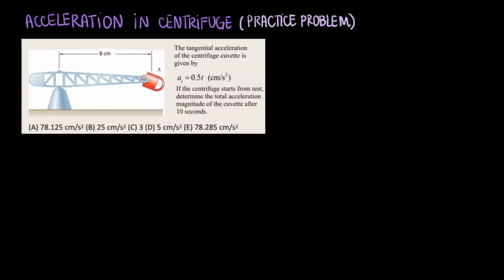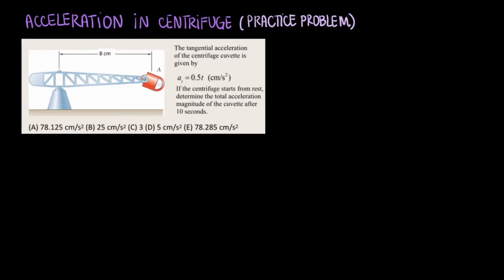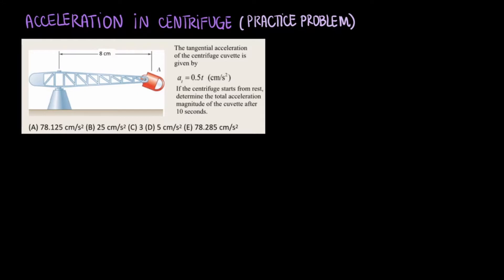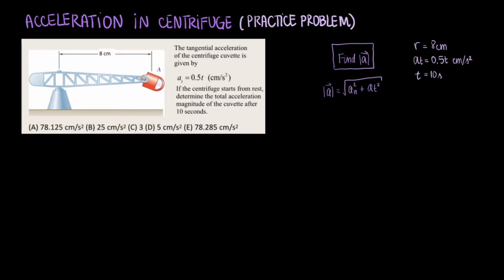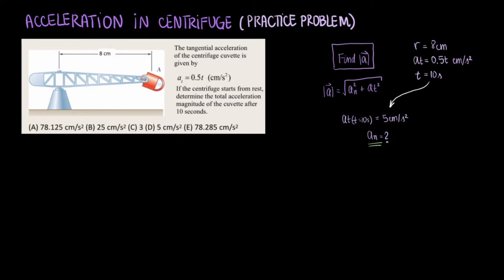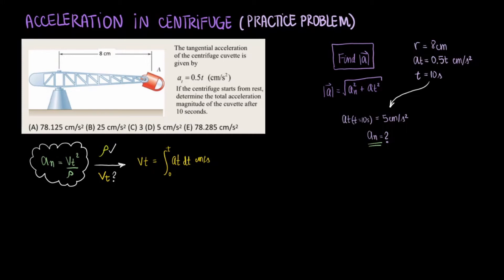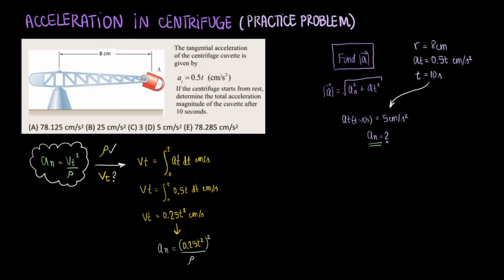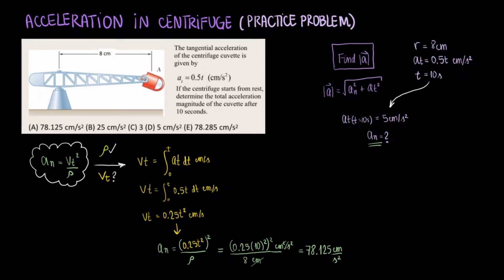Dynamics | Acceleration in Centrifuge (Practice Problem)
BENG 110: Muskoloskeletal Biomechanics (dynamics unit)

Here we tackle a traditional problem in dynamics. The tangential acceleration of the centrifuge cuvette is given. If the centrifuge starts from rest, determine the total acceleration magnitude of the cuvette after 10 seconds. I could not find which textbook the problem came from, so if you know, please enlighten us!  :)